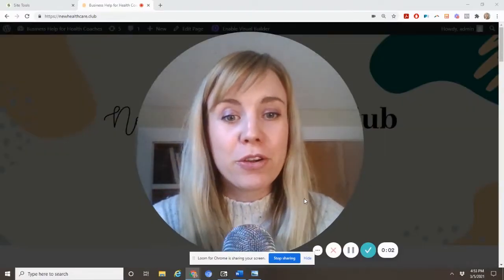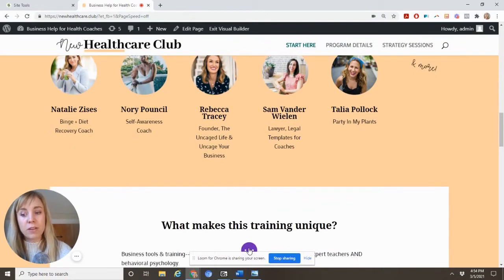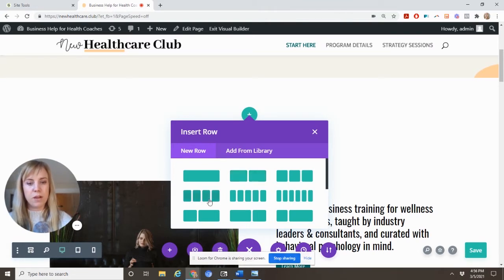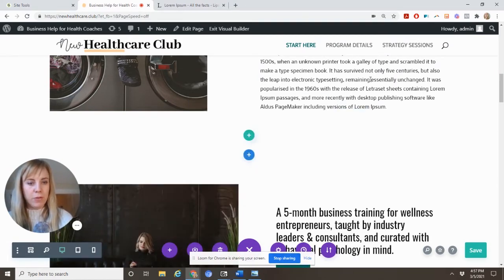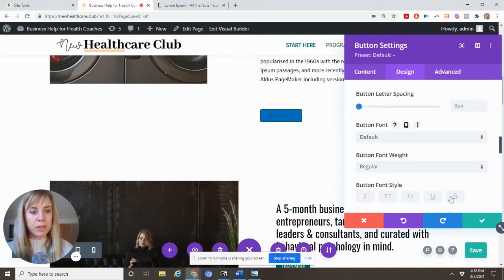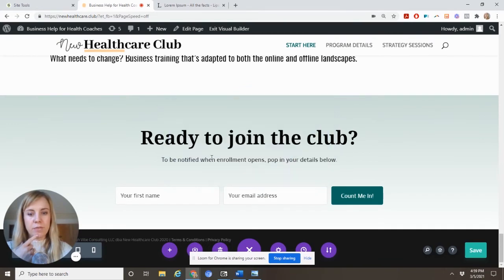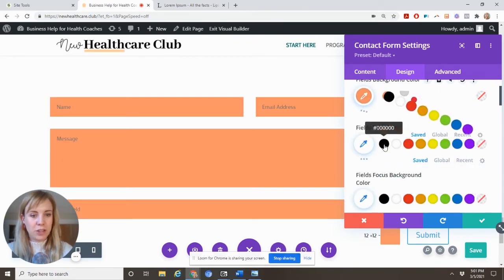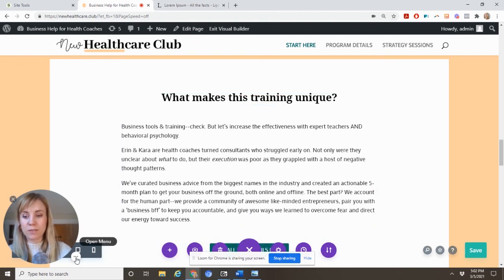Divi Builder 101: The Basics of Website Building with Divi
In this video I share a quick overview of the Divi Builder so that you can see how easy it is to create custom pages within the Divi theme. This is a great video to review if you are debating which WordPress theme / front end page builder you want to use to build your WordPress website.

Thinking of starting up or unleveling a Divi website - I have a FULL course for just $20 ➡️